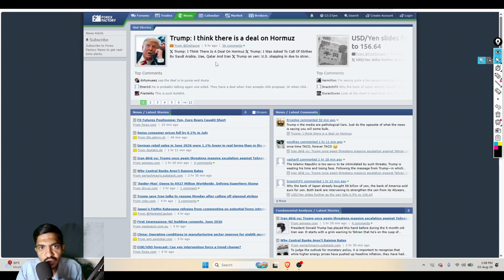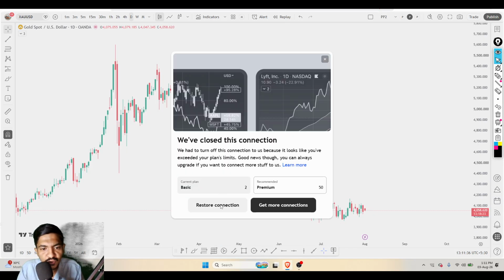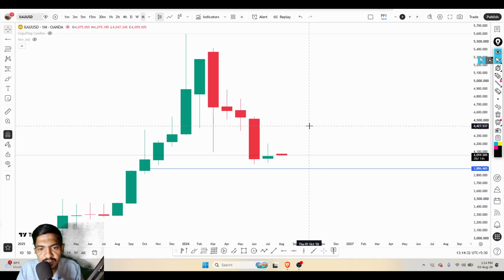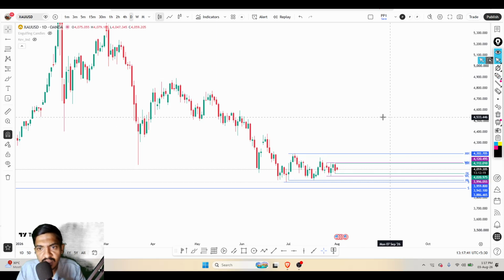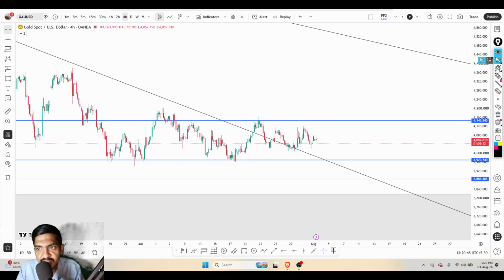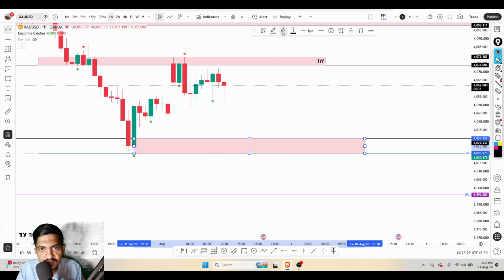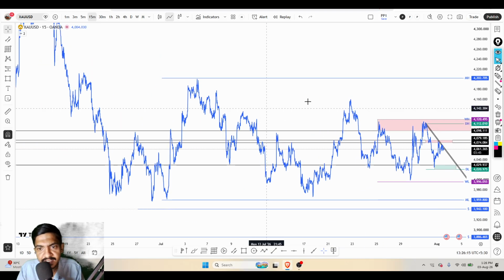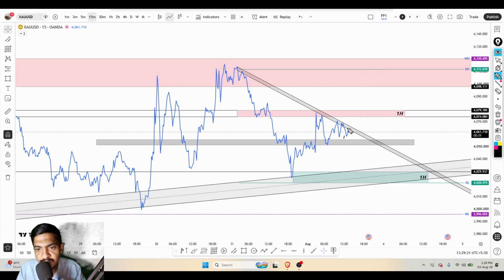Gold (XAUUSD) Daily Analysis | Best Buy & Sell Zones | 3 August 2026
Welcome to Precious Pips!
In today's XAUUSD Gold Analysis, we break down the latest market structure, key support & resistance levels, liquidity zones, breakout opportunities, and Smart Money Concepts (SMC) to help traders prepare for the London and New York trading sessions.